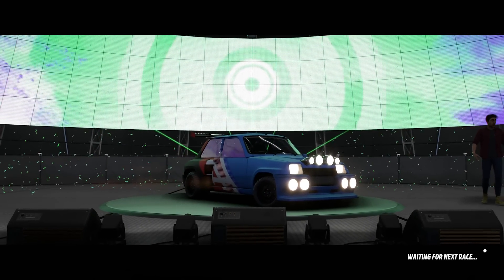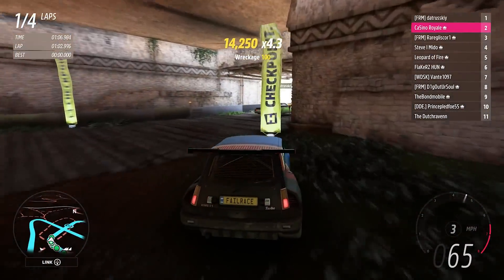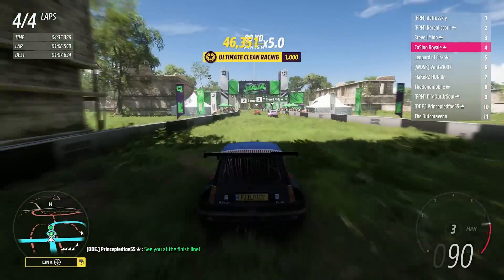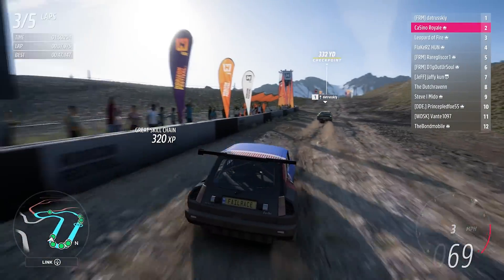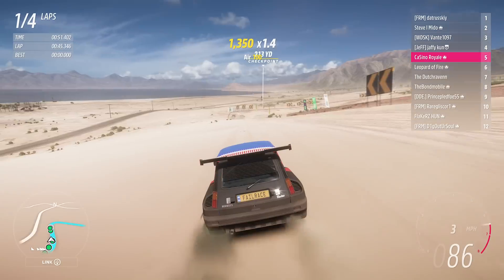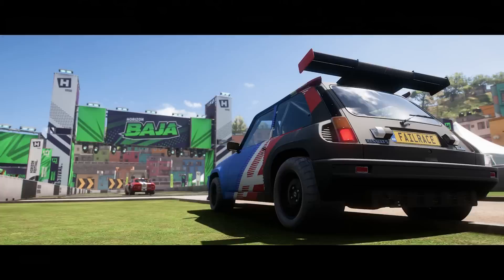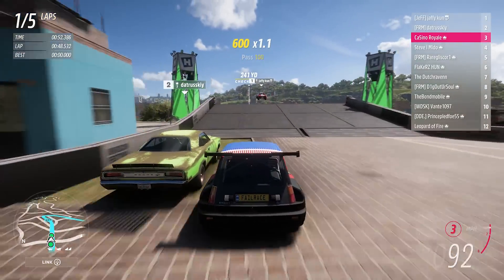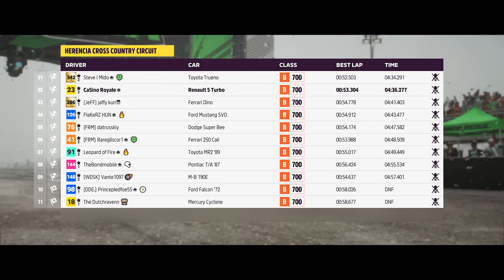Racing Unlikely Cross Country Cars - Forza Horizon 5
We take some cars that you wouldn't expect to run on a cross country circuit all while still RWD. Which means we end up with some unusual races as things like a Renault 5 turbo goes up against classic Ferraris.